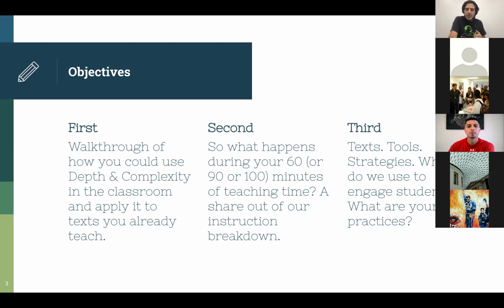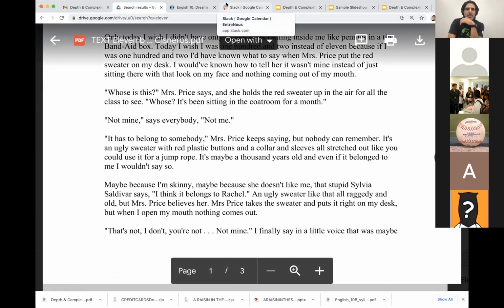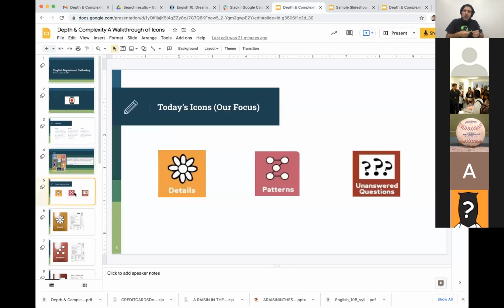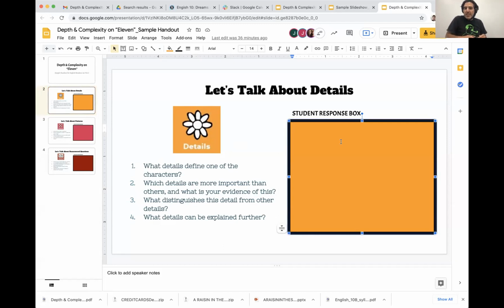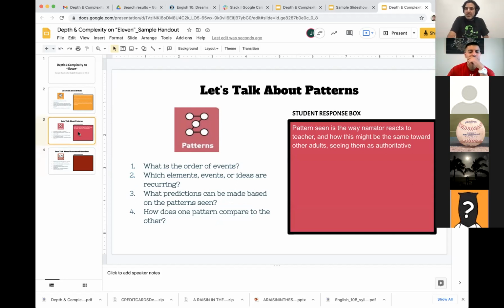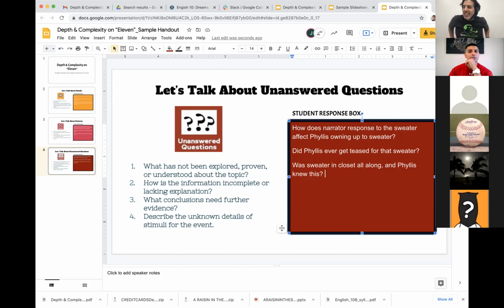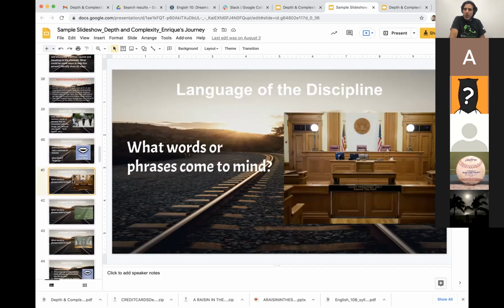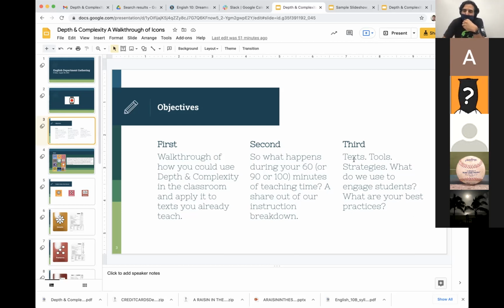Walkthrough of how to possibly use Depth & Complexity in your classroom.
Teachers collaborate on a quick walkthrough lesson of using Depth & Complexity icons.